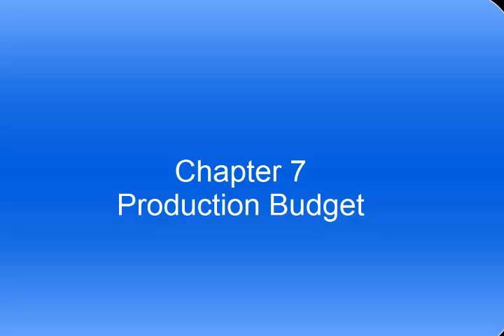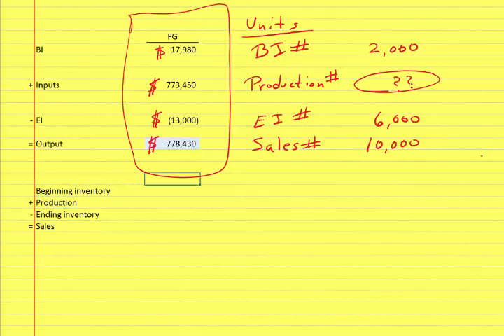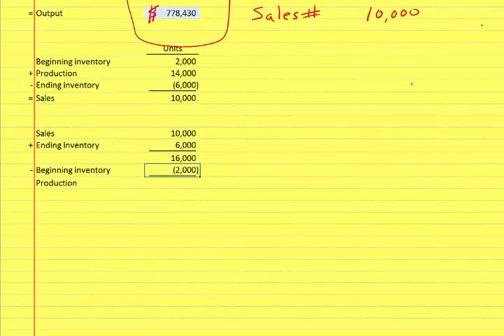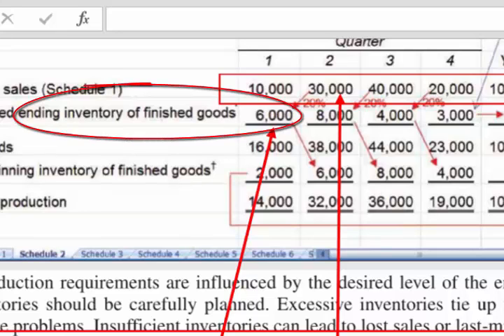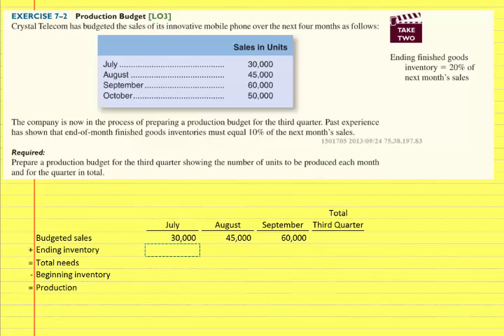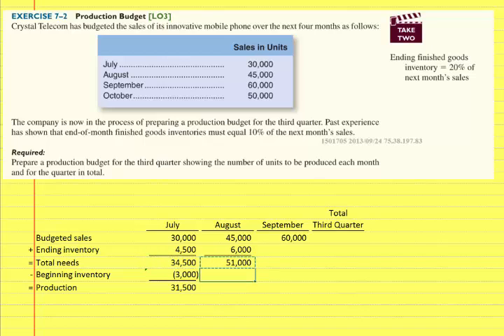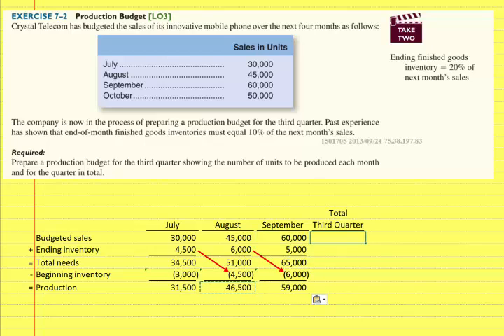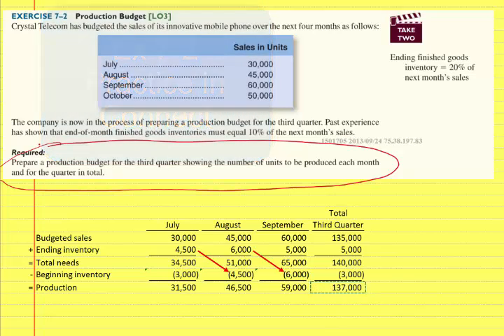CH 7 Lecture